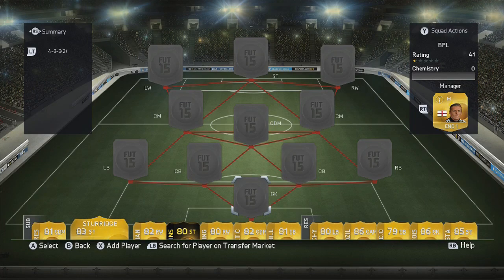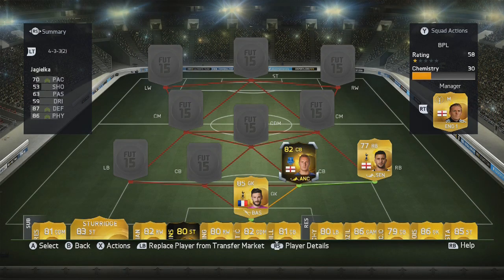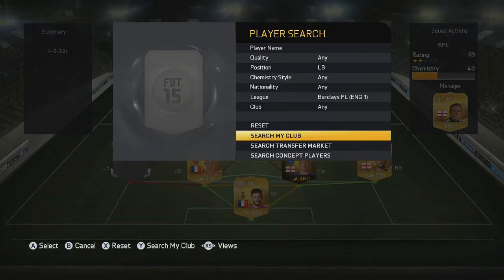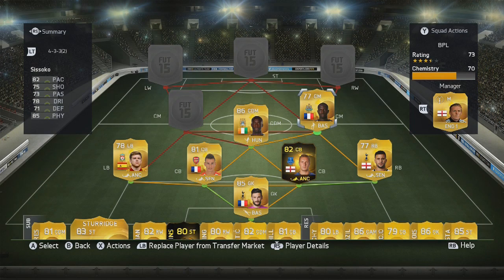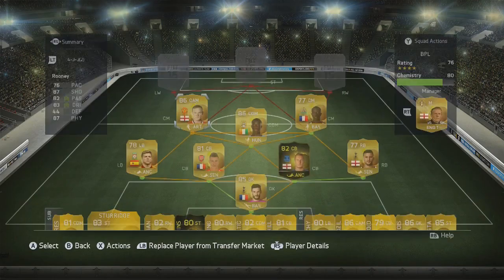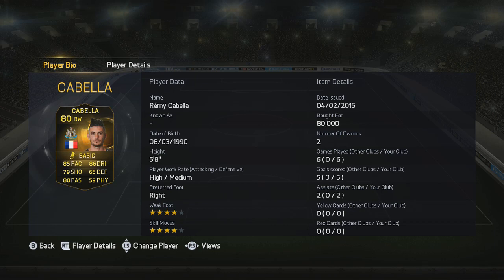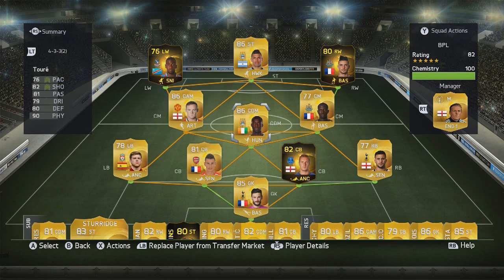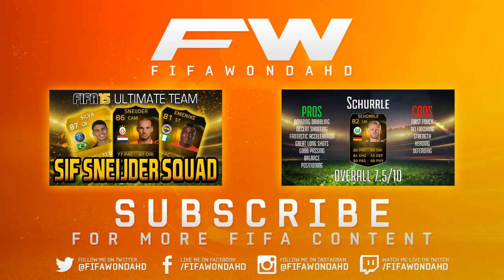SIF JAGIELKA 450K SQUAD BUILDER - FIFA 15 Ultimate Team - BPL Squad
In this video I take a look at the best possible squad for SIF Jagielka. Including players from the the BPL, we create the perfect way to get the best out of second inform Jagielka.

Featuring players like IF Cabella, IF Bolasie, Yaya Toure and Rooney, this 82 rated second Inform Phil Jagielka squad builder plays fantastically well and is sure to get you to division 1 in no time.

This video also shows which formation is best for SIF Jagielka, revealing how you can make the most of him and perform consistently on Fifa.